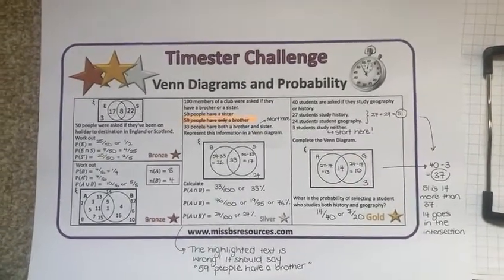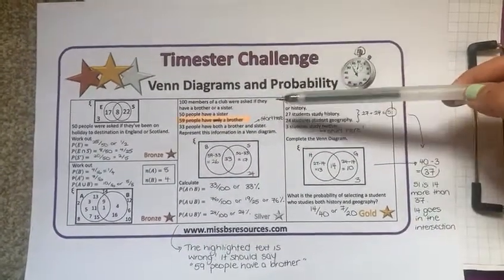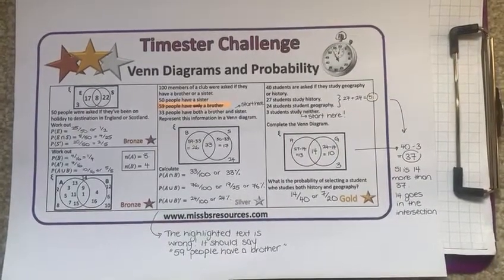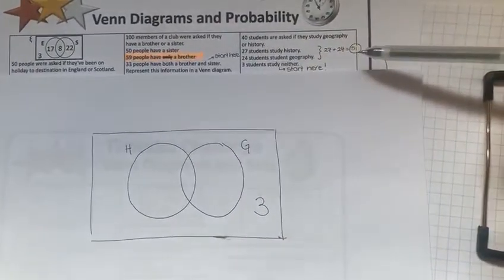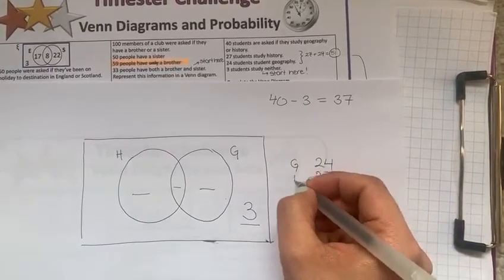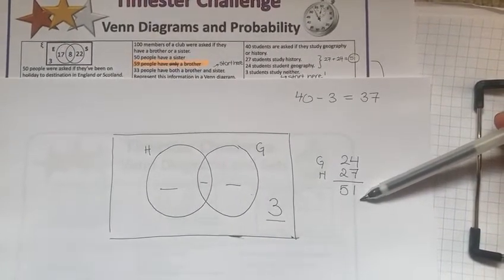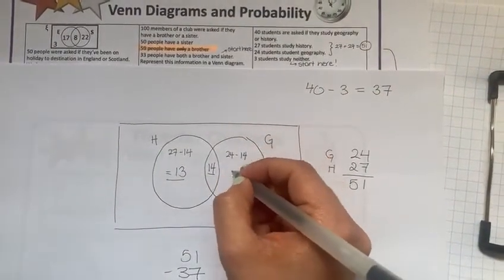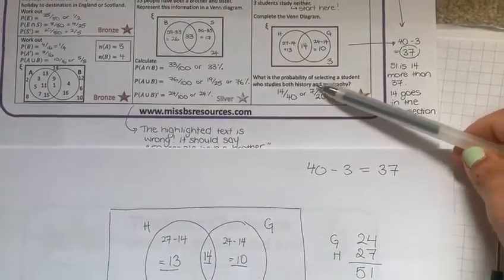Miss Fallahi - Venn diagrams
Venn diagrams for year 10